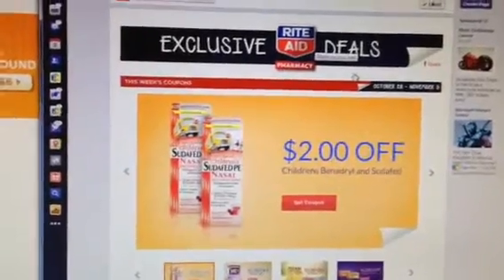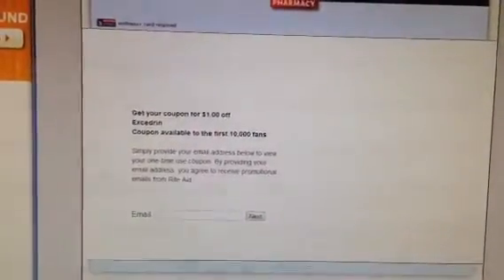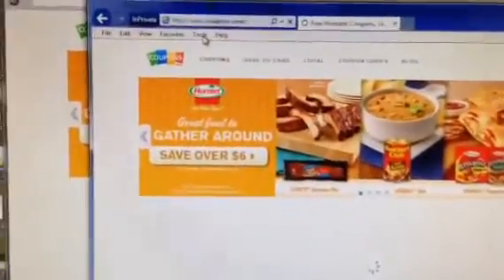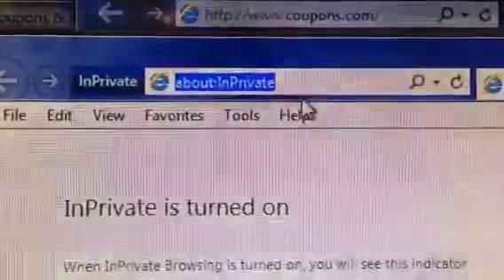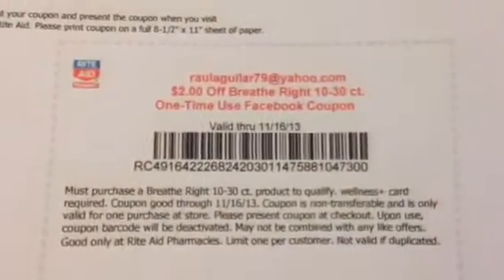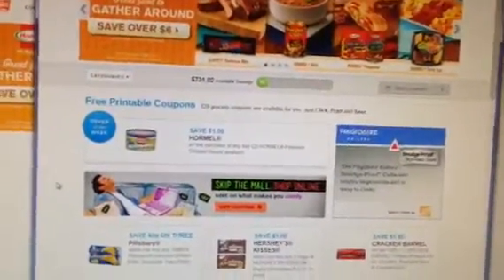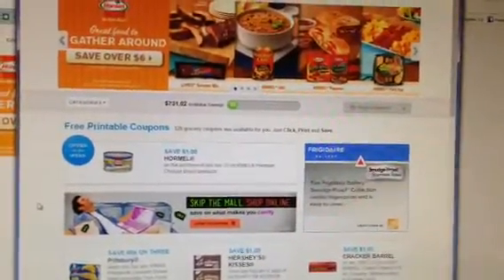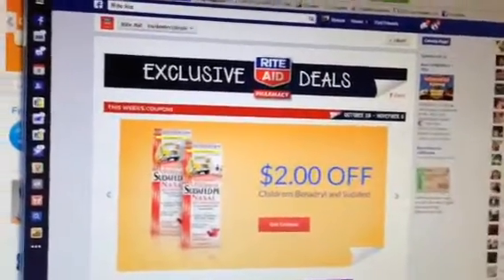How to Print Multiple Rite Aid Coupons